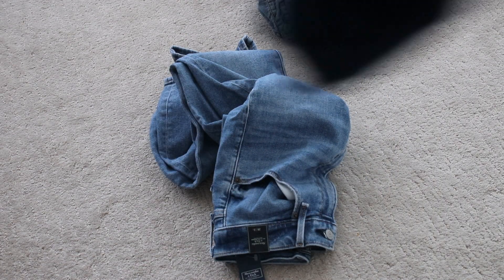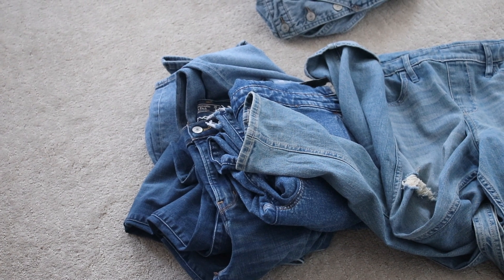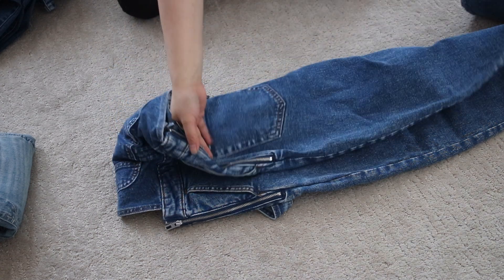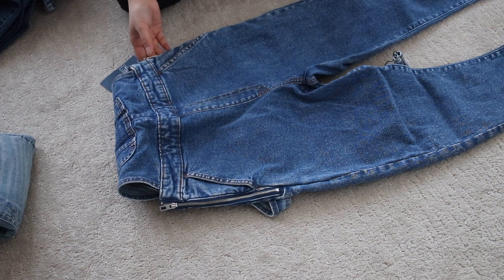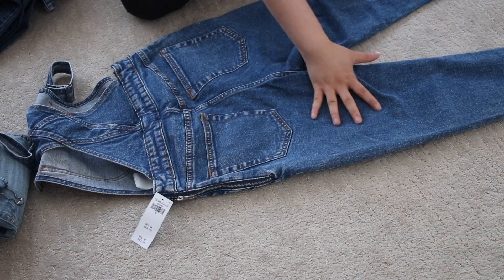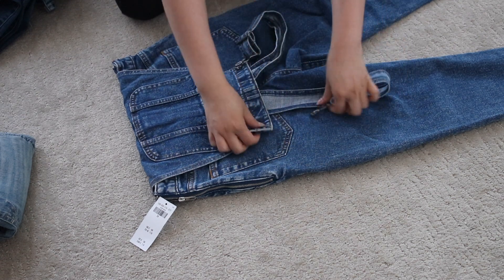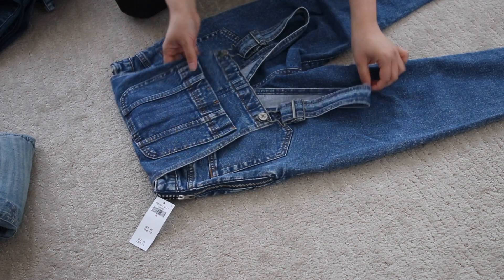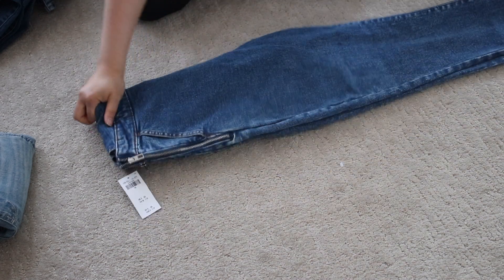How to Fold Overalls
Filmed over 2 years ago! It's been a while but finally edited this one.